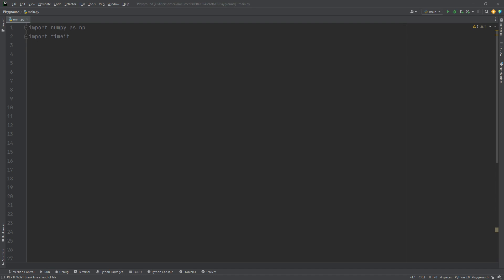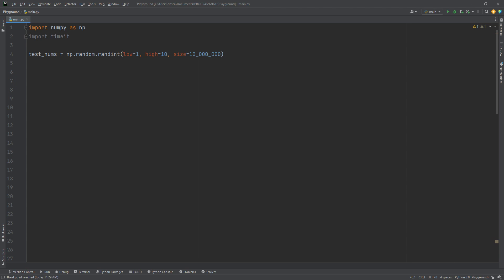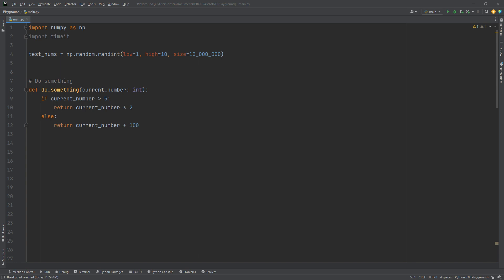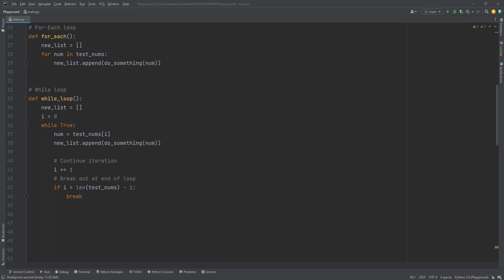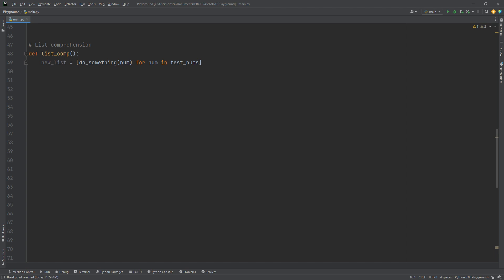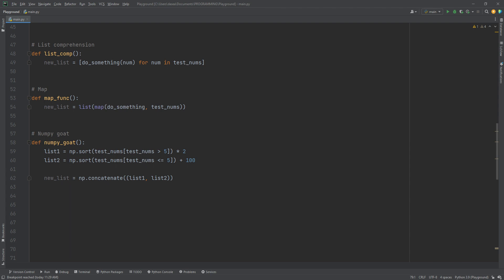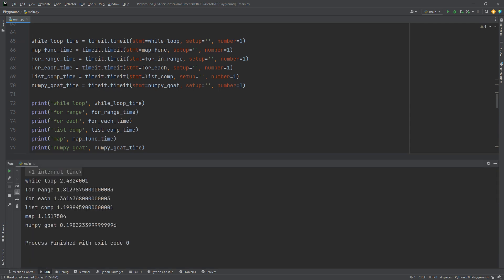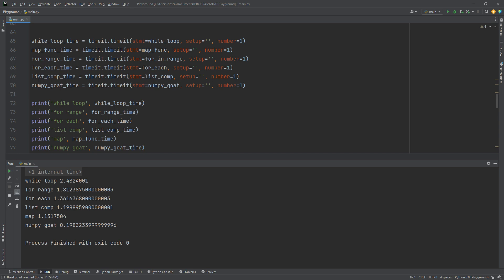How To Loop In Python The Fastest Way - But Is It The Best Way?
Today, I'll show the quickest method to loop in Python, but is it also the cleanest and most effective way to do it?

0:00 Intro
0:23 Breakdown
3:20 Results

Whether you're into art, music, writing, programming, or game development, this is a space for creators to share their work, find inspiration, and learn from one another. Discord